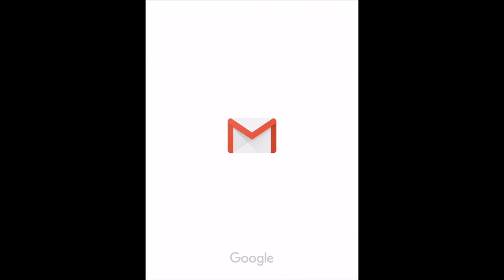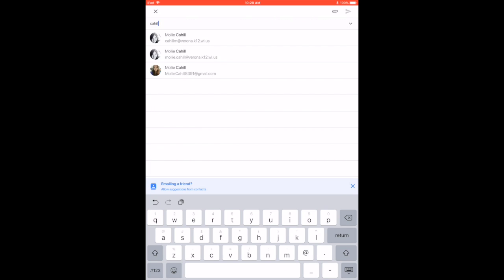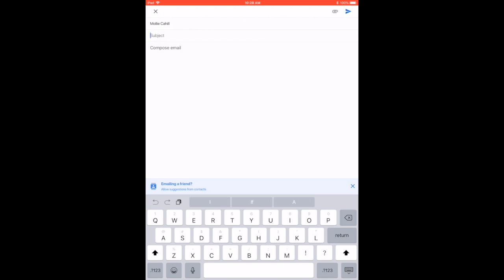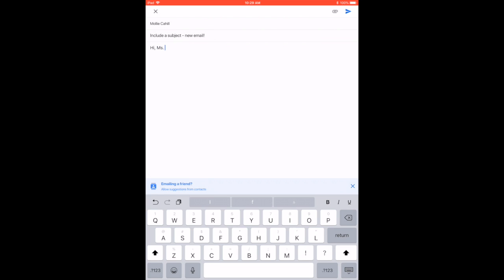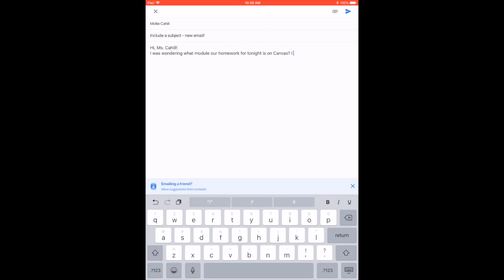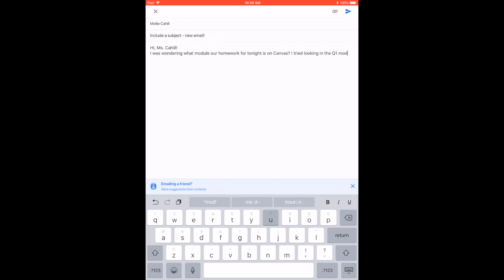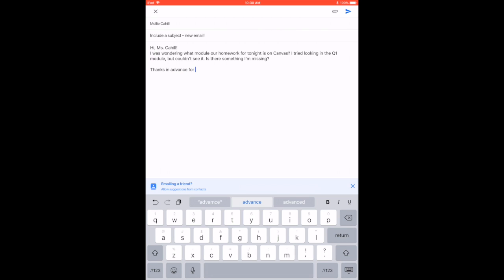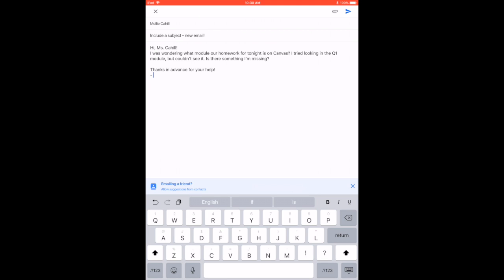Tech Tutorial: HOW TO WRITE AN EMAIL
A quick tutorial on the best way to compose an email